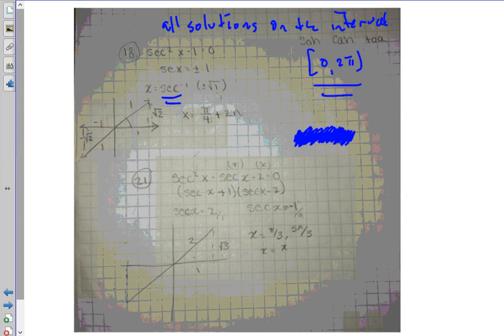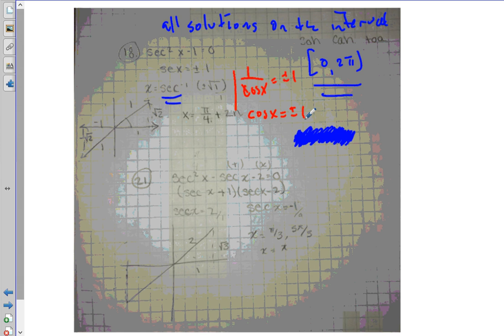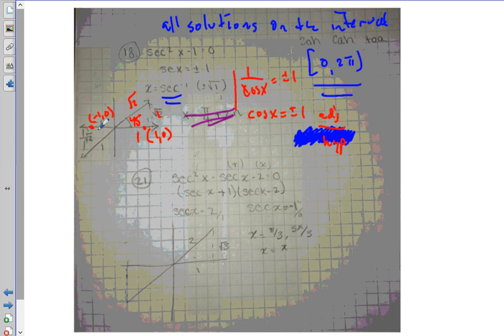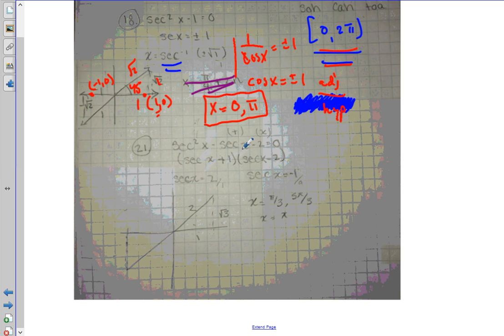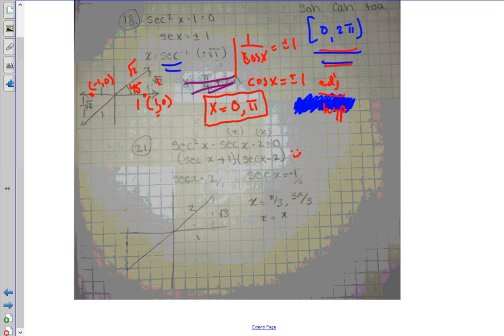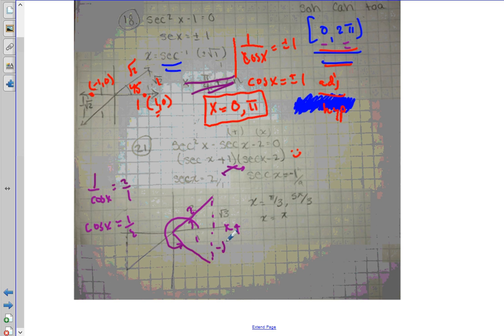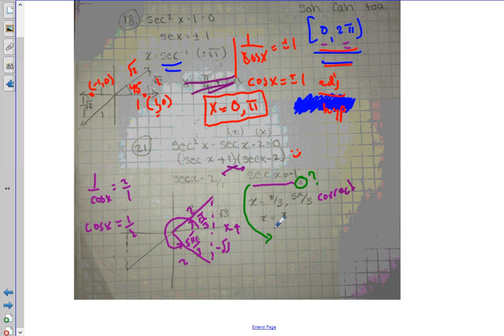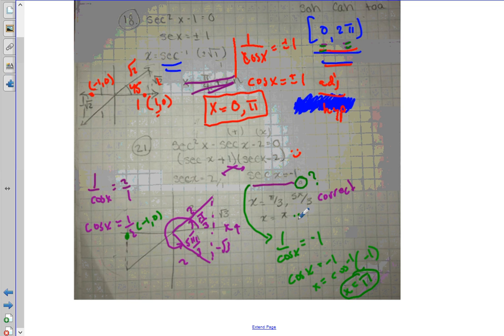10 3 HW Review 18 and 21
Explination on common mistakes of students.